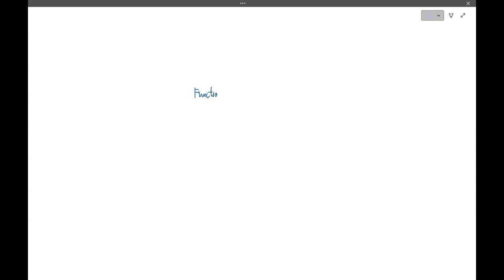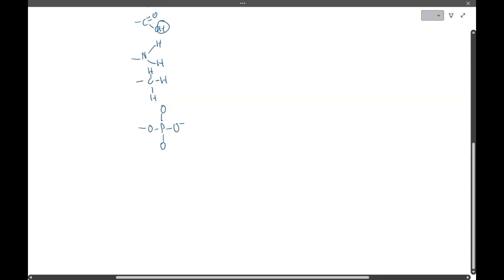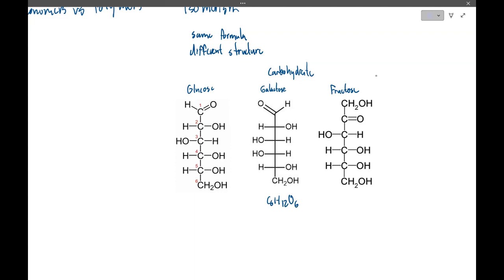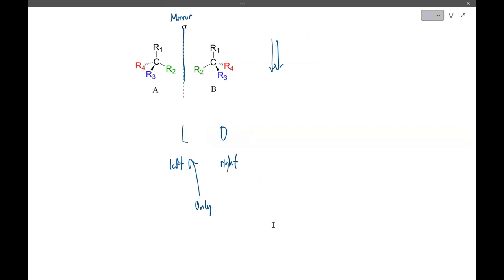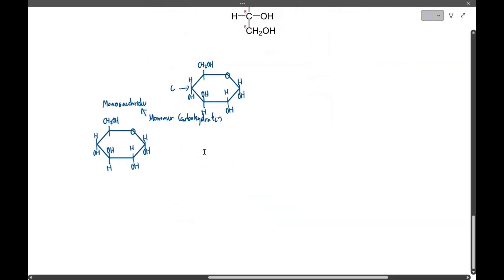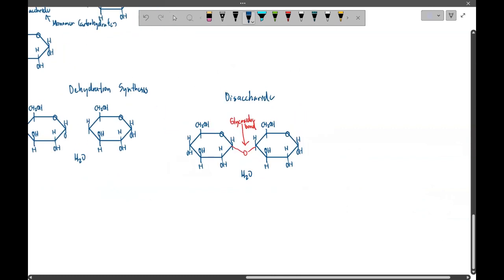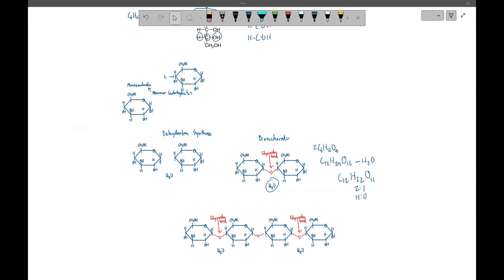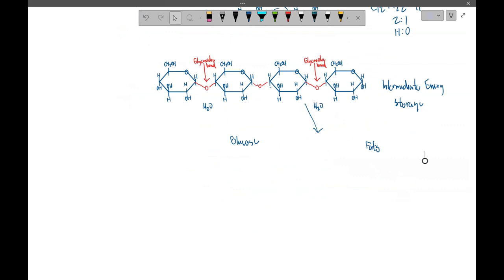HFS Biochemistry - Terms and Carbohydrates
Short overview over Isomerism, Monomers vs Polymers, Functional Groups. Explains carbohydrates, glycosidic bonds, uses for carbohydrates.